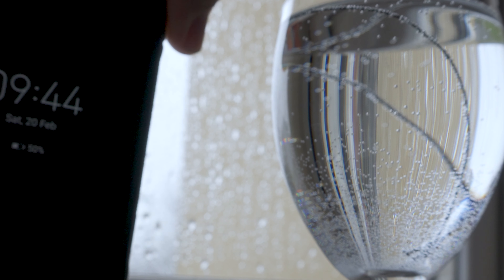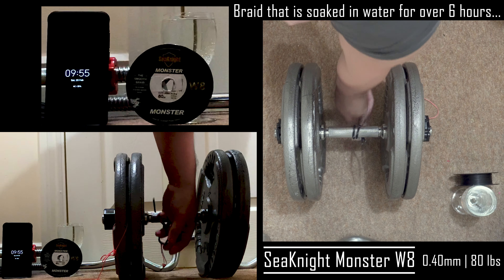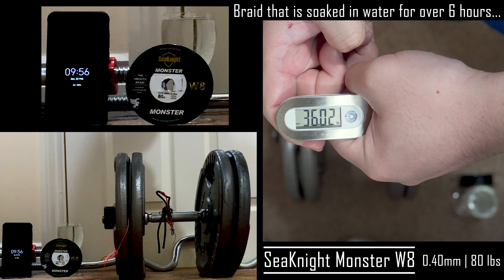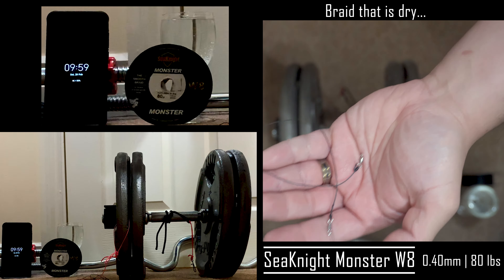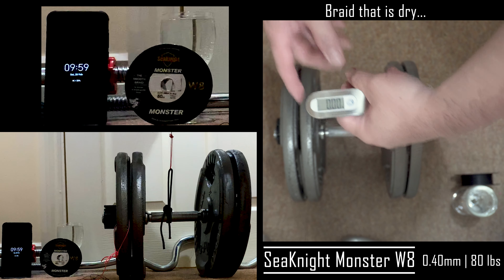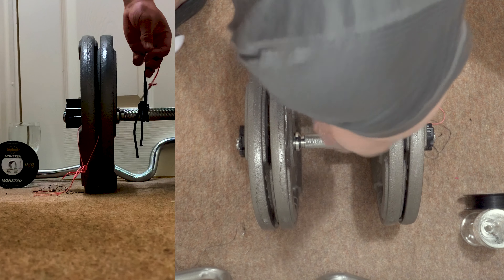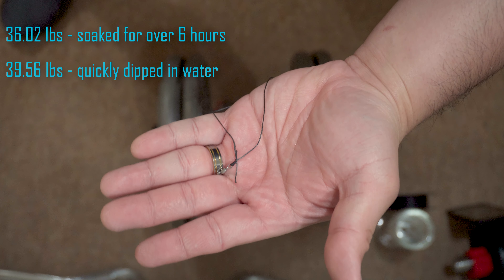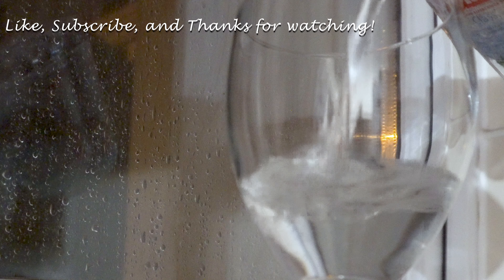Braid plus Water equals Stronger!?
Here I try to answer the question:

Does braid get stronger when wet?

SeaKnight Monster W8
0.40mm
80 lbs

Timecodes
0:00 - Hello Fishing Buddies!
0:08 - Intro Video
0:53 - Soaking the braid
1:57 - Testing the soaked braid line
3:48 - Testing the quickly dipped line
5:48 - Testing the dry braid (control/stock/out-of-the-box/whatever you want to call it)
6:22 - My humble opinion

My conclusion is that there's no significant difference between a dry braid and a wet one in terms of its break test.

The results are as follows:

36.02 lbs - braid that is soaked in water for over 6 hours
39.56 lbs - braid that was quickly dipped in water
36.88 lbs - braid that is dry

When I reviewed the 35lbs Break Test Daiwa J-Braid Grand I tested it dry, and here's the result

1st test - 19.40 lbs
2nd test - 24.25 lbs

A difference of 4.85 lbs.

So the difference of 2.68 lbs between the braid that was quickly dipped and the dry one is pretty insignificant.

I will be doing more fishing line reviews as well as terminal tackles such as swivels, bait clips, and many more.

Click on the Like button if you have found this video informational.